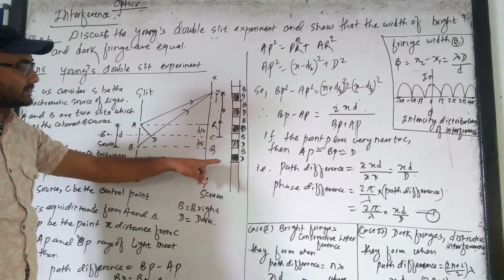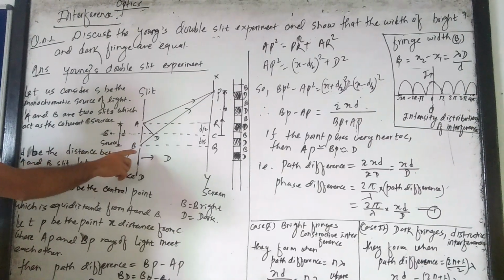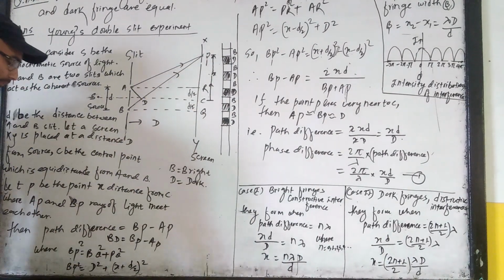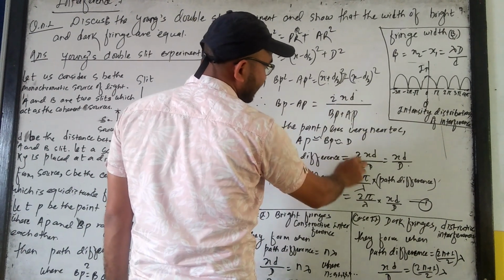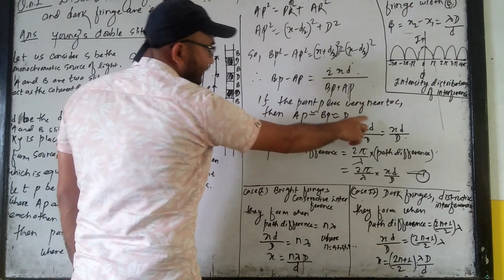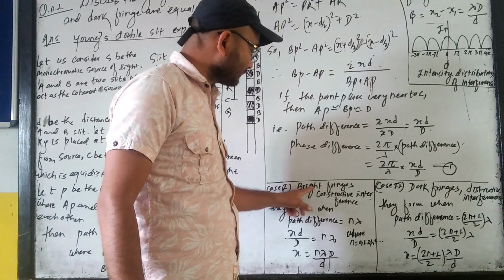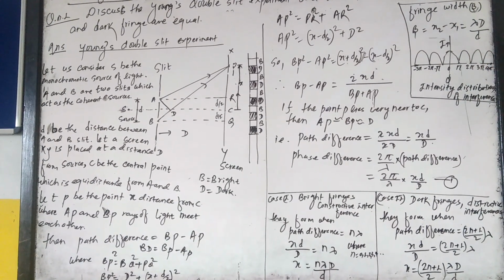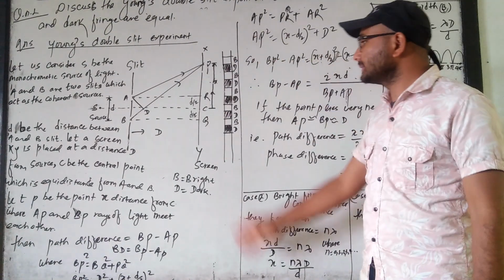young's double slit experiment